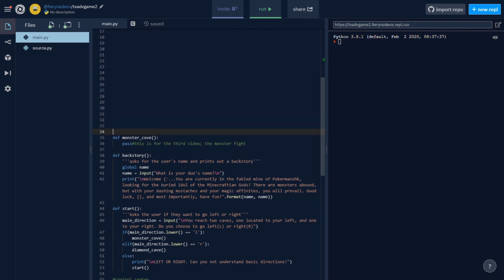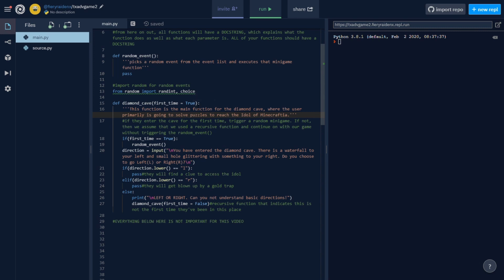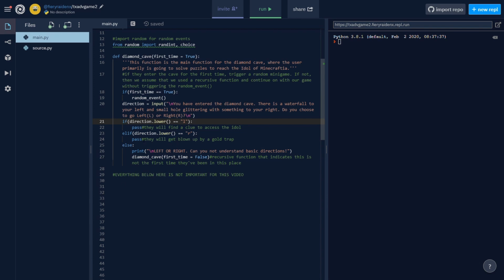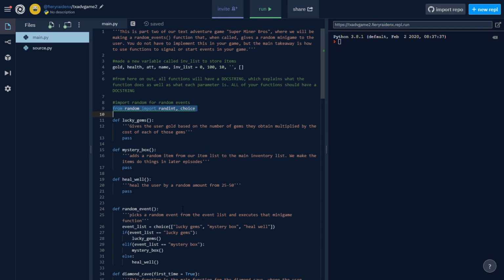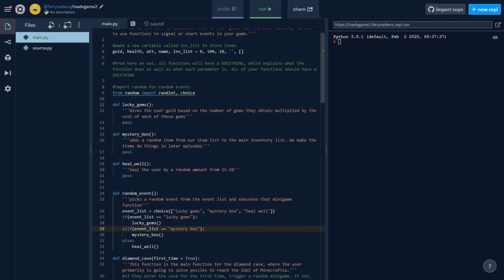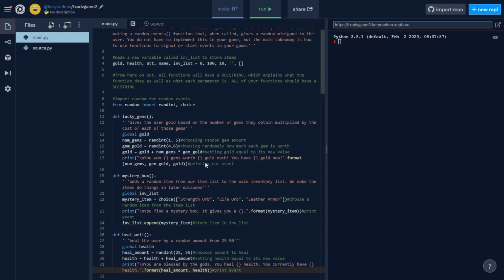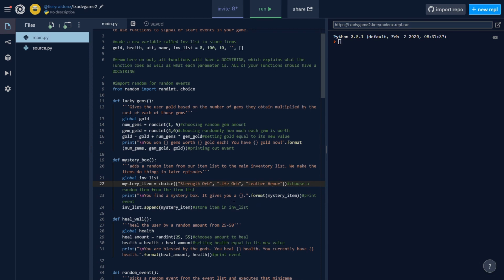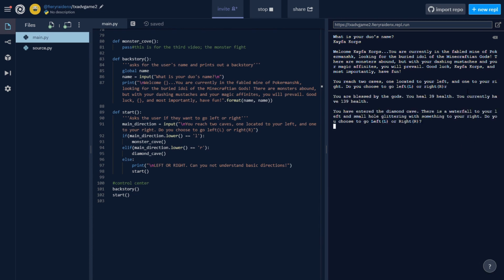Text Adventure #2: Creating Random Events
In this video, you will be continuing to make your text adventure game interesting by adding random events throughout your game. This is COMPLETELY optional, but might be something you are interested into spice up your game.